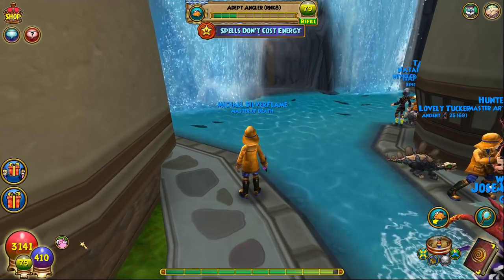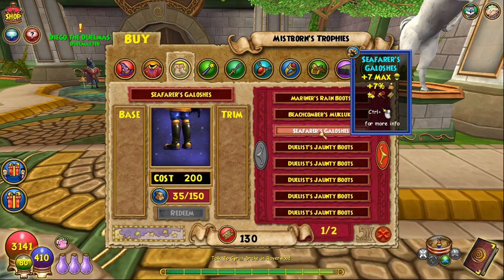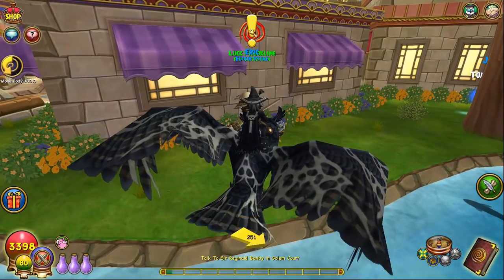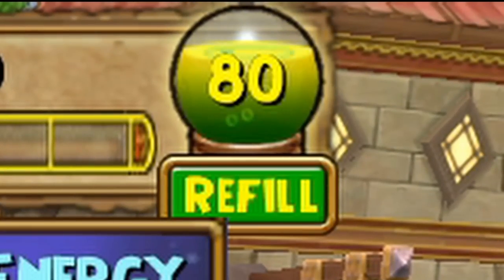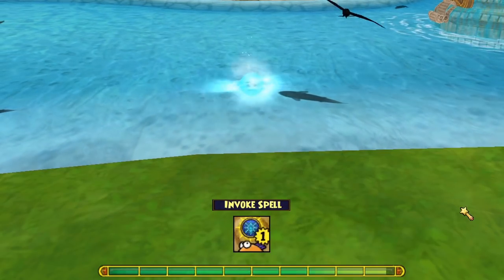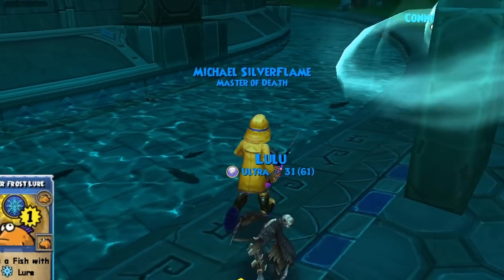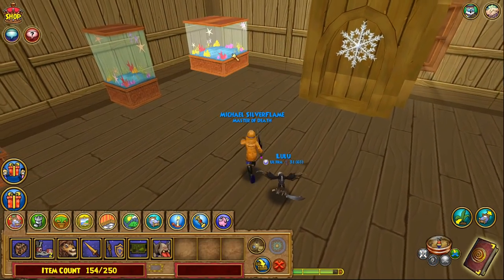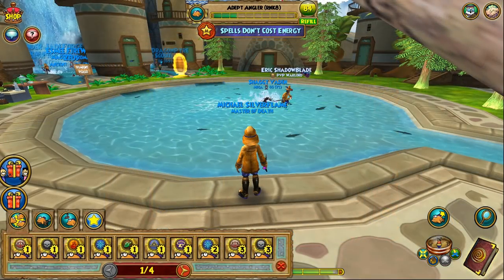How Fishing Works in Wizard101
Hey everyone! This video will explain the basics of Fishing in Wizard101 and why it is so important.

I will be releasing an in-depth fishing guide at some point, so be sure to watch this video through to the end to make that video easier to follow along once I get around to making it.